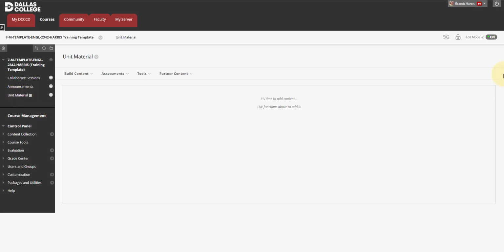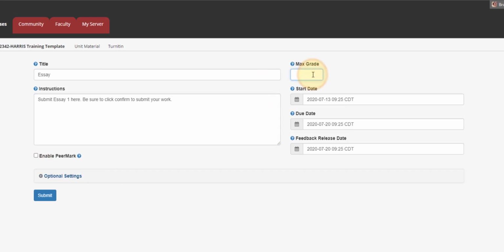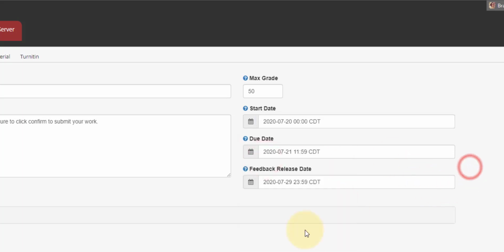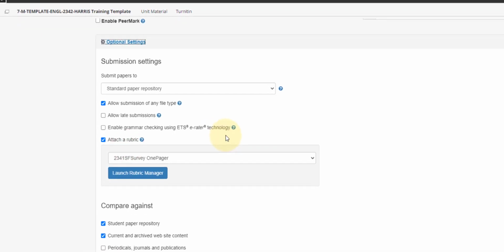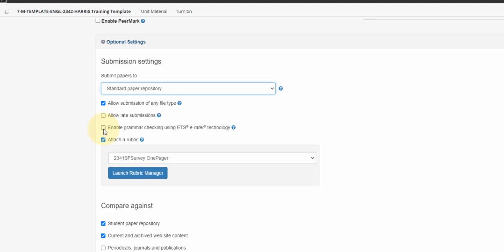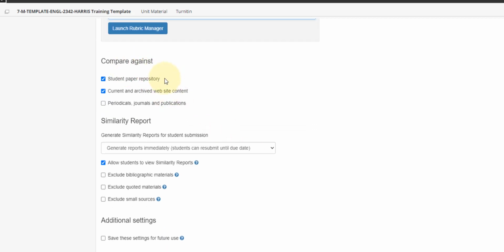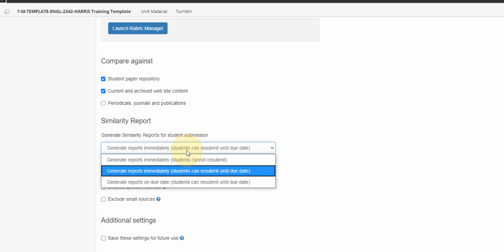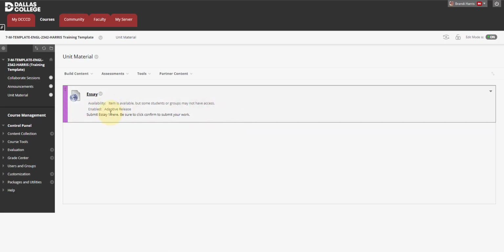Creating a Turnitin LTI Assignment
How to create an assignment using Blackboard's Turnitin LTI